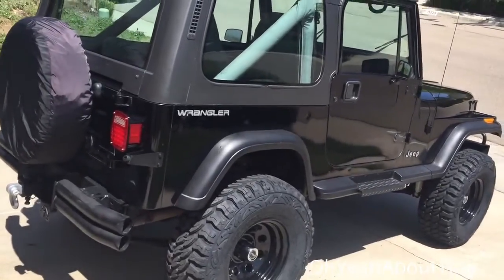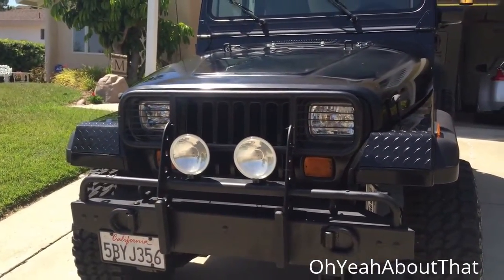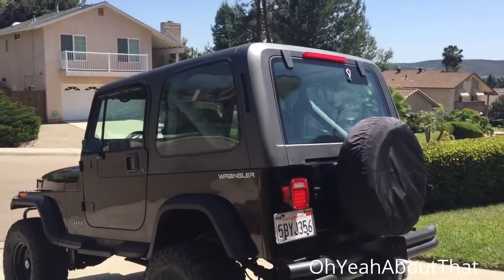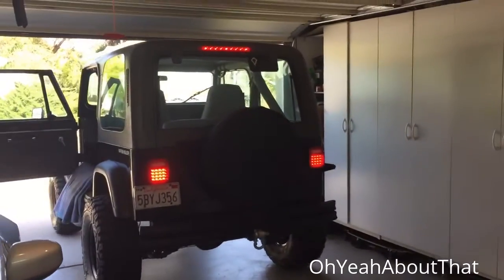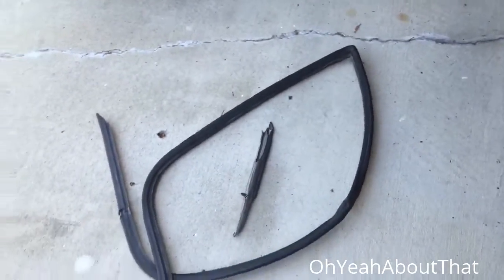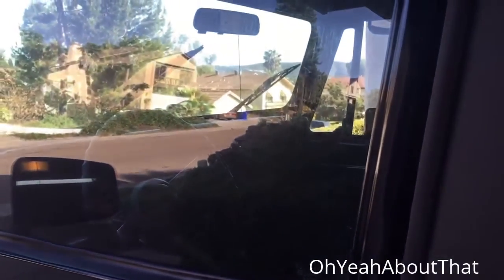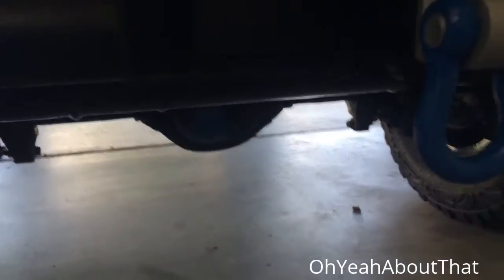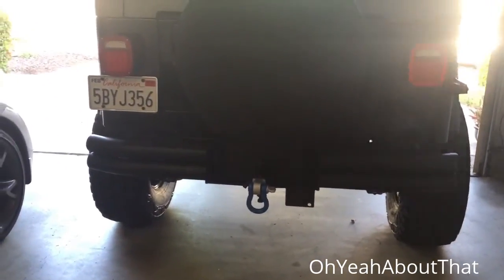project CHEAP WRANGLER (Jeep YJ), part 25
My newest vehicle project! 1991 Jeep Wrangler, hard top, 5 speed, 2.5 L, (started as a) TOTAL SHIT BOX! Follow my progress as I clean, repair and upgrade this Jeep! I paid $2,000.00 for this Jeep when the average Wrangler YJ sells for over $5,000.00 in the San Diego area.

The lift size and brand are unknown, but it looks like a 3" shackle lift. The tires are 31", but I plan to install a larger lift with 33" tires. The Jeep came with the transfer case drop and slip yoke eliminator.

*update*

The Jeep now has ProComp shocks, 33x12.5x15 ProComp MT2 tires and 15x8 ProComp black "steelie" wheels.